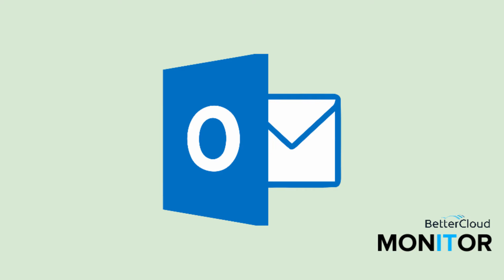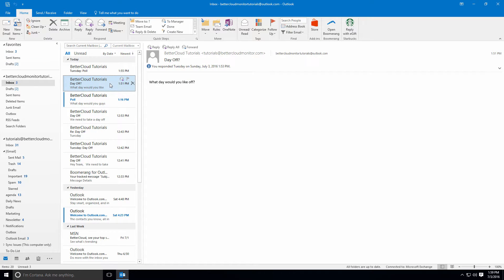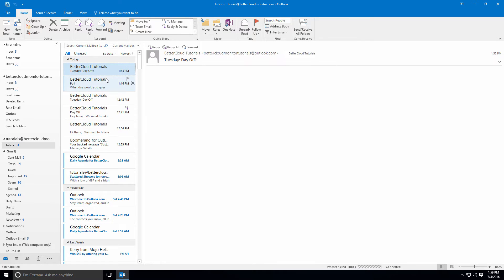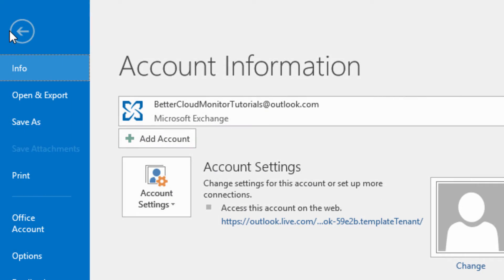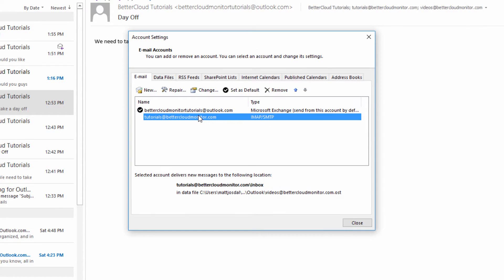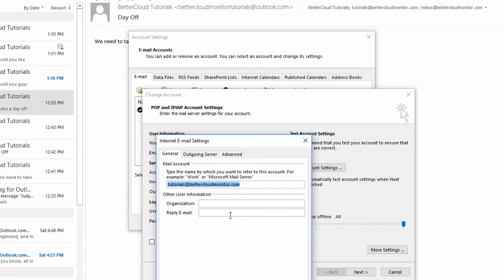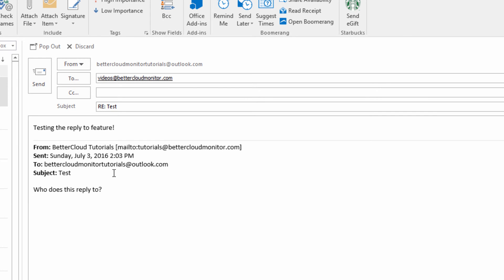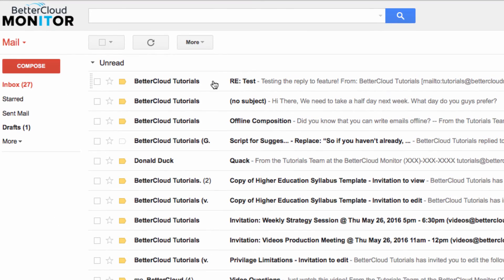How to Have Replies Go to a Different Address in Outlook